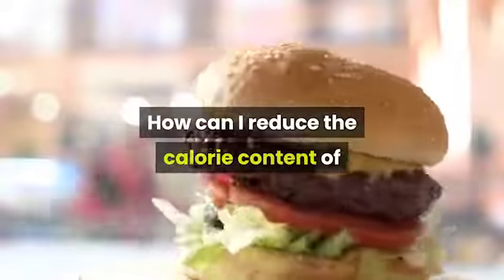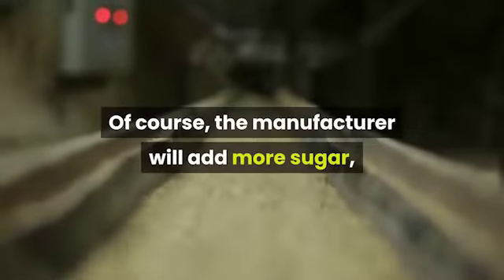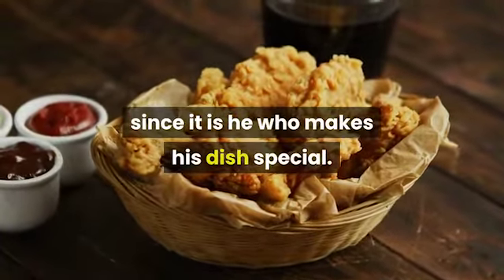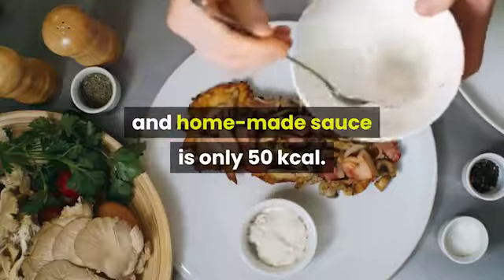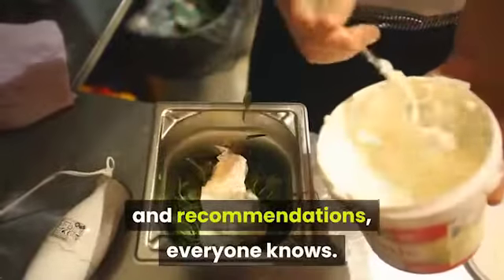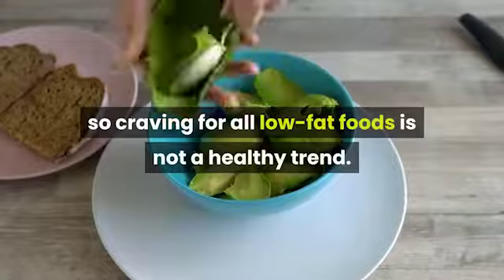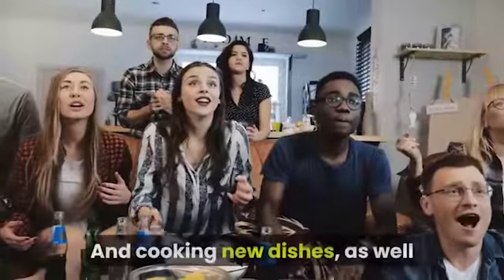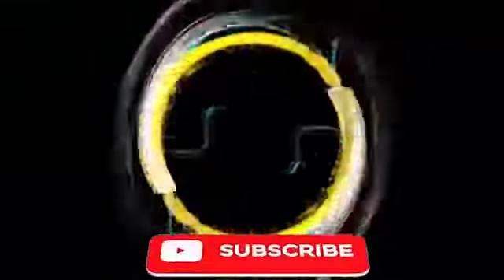HOW CAN I REDUCE THE CALORIE CONTENT OF FOOD IN POPULAR SAUCES AND DRESSINGS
Do not trust the energy values of the product. After all, how you are going to cook it is also important...

COLD - PEOPLE CAN CATCH THE DISEASE MOST QUICKLY
DRY AND CRACK LIPS? HOW TO GET RID OF A PROBLEM
DO YOU LIKE JUICY APPLES FIND OUT WHAT DISEASES THEY ...
CONSTANT FATIGUE: REASONS AND HOW TO DEAL WITH IT
WHAT TO DO WHEN YOUR EYES GET VERY TIRED AFTER A ...
IF YOU DREAMED OF ONE OF 7 OF THESE CHARACTERS ...